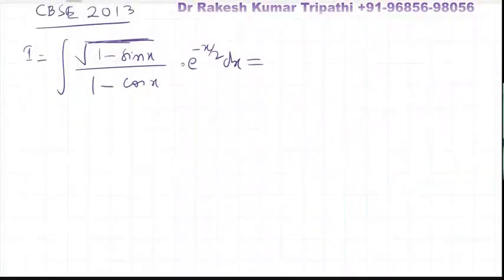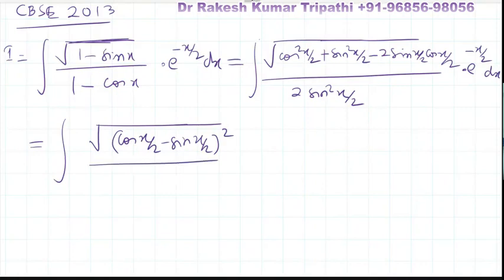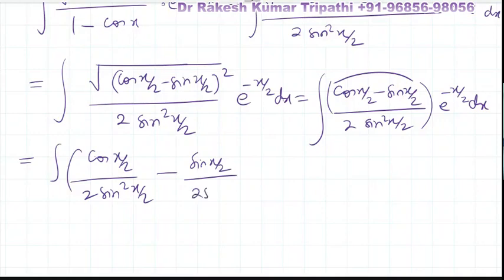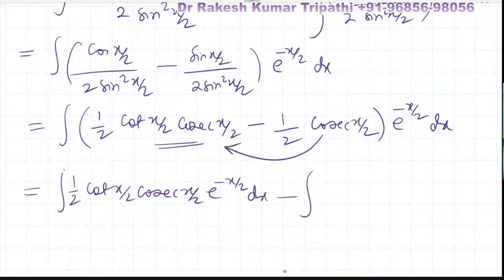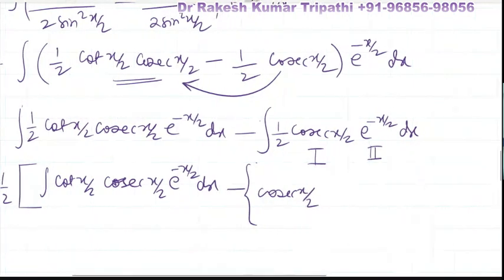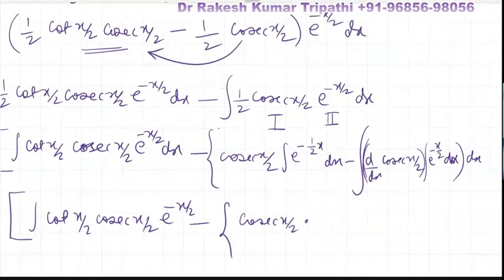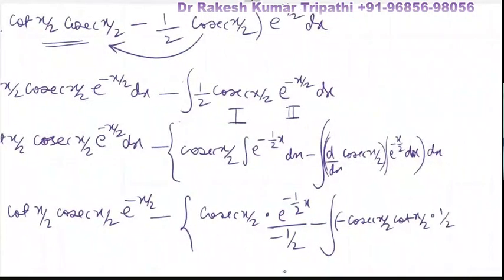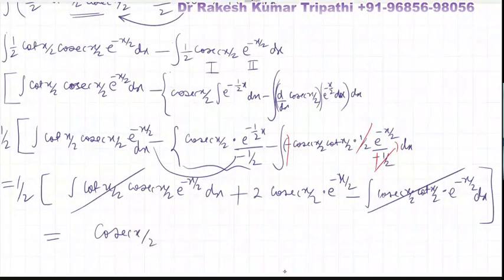INTEGRAL OF {SQUARE ROOT OF (1-sinx)/(1-cosx)}.e^-x/2 |CBSE 2013| IIT JEE | CLASS 12